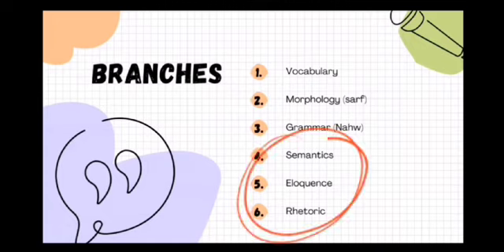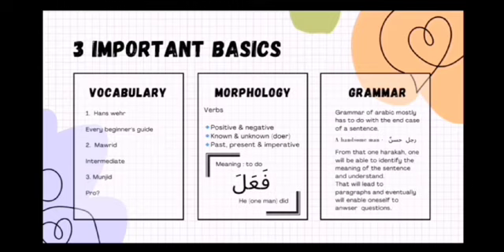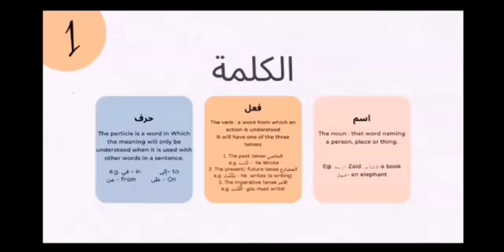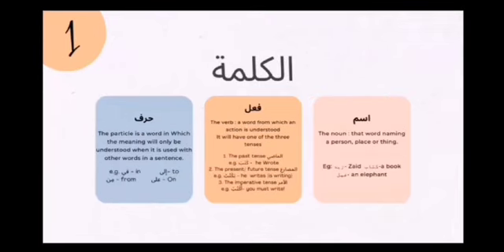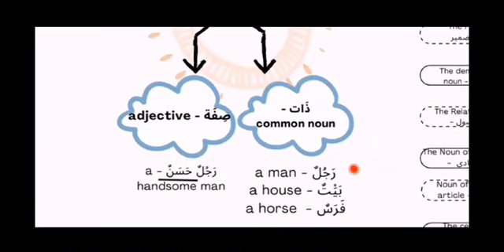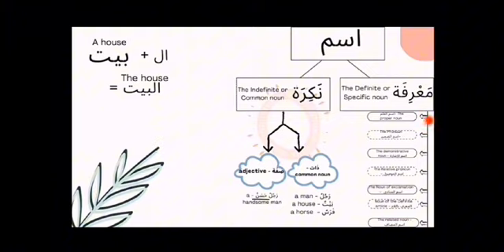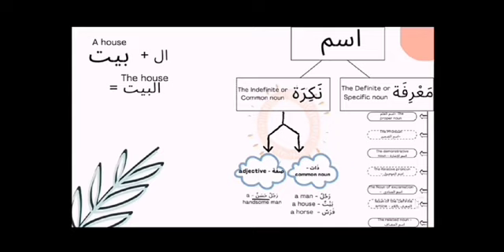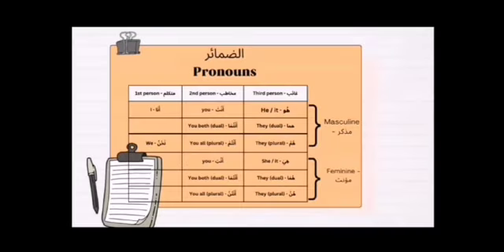Arabic Teaching Video | English Medium | Part 1 | Diamond Academy